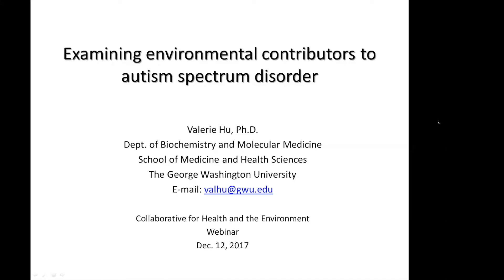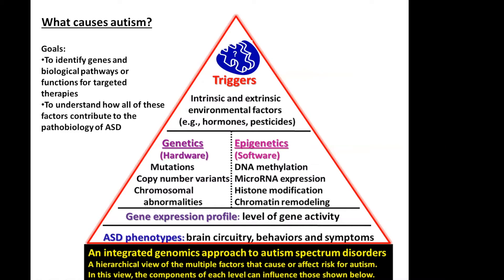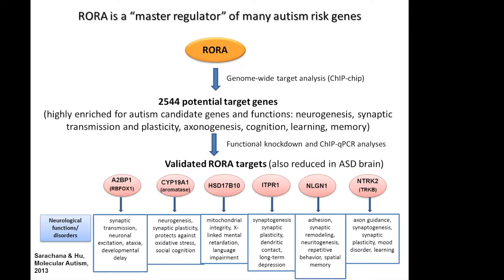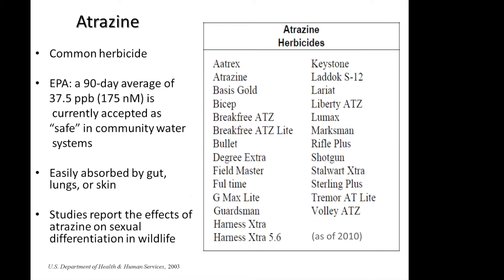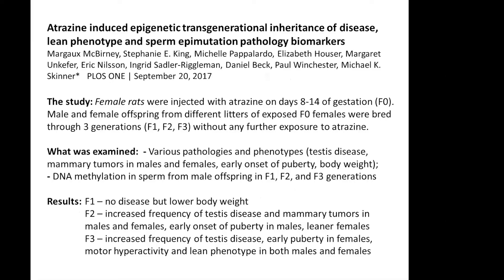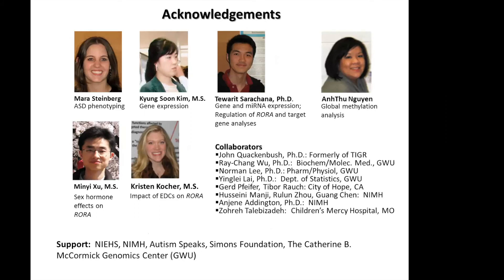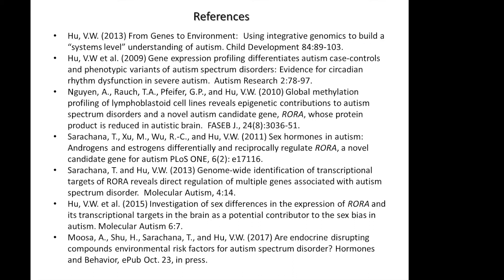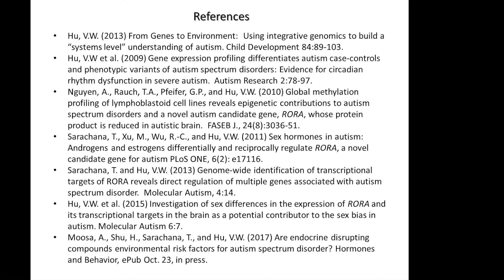CHE Webinar: Examining Environmental Contributors to Autism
CHE EDC Strategies Partnership Webinar: Examining Environmental Contributors to Autism. Dr. Valerie Hu, Professor of Biochemistry and Molecular Medicine at George Washington University’s School of Medicine and Health Sciences, presents her laboratory’s research on the influence of environmental factors on RORA, the “master regulator” of many autism risk genes. Dr. Hu specifically discusses the effects of exposure to atrazine, one of the most widely used herbicides in the world, and how alterations caused by environmental exposures may be transmitted across generations. December 12, 2017.